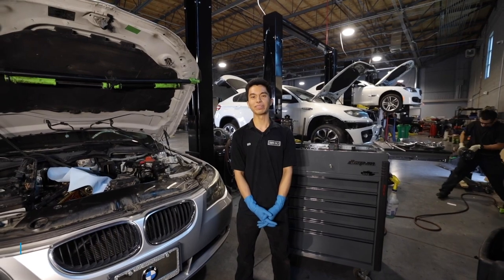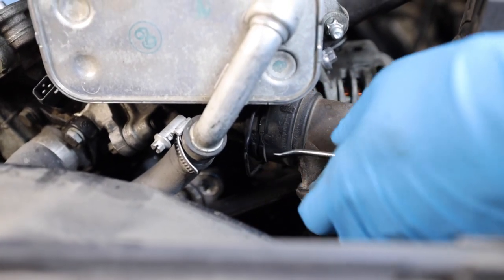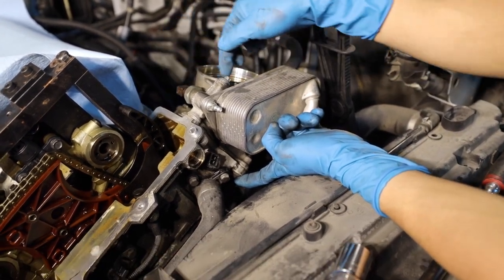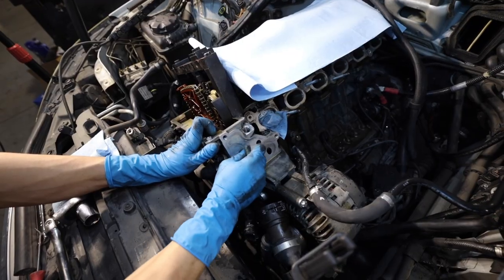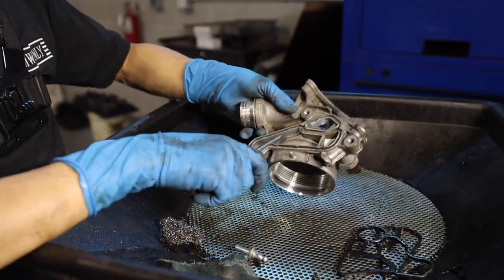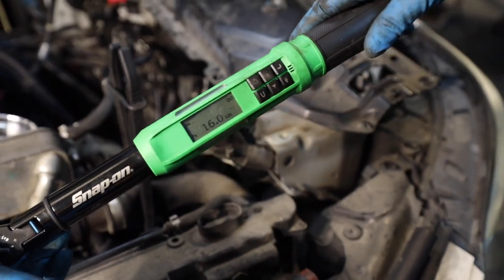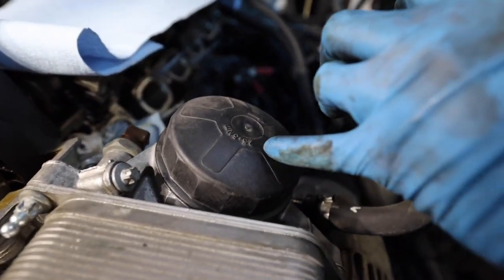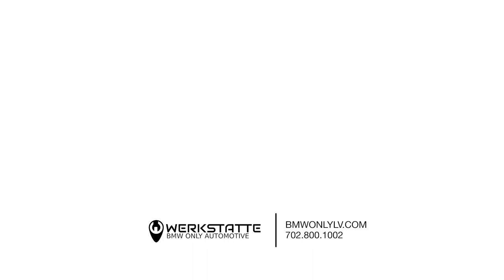BMW 335i N54 Oil Filter Housing "Stand" Gasket Full Video DIY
One of the most common maintenance routines on a BMW is removing and installing the full-flow oil filter. We go over the important steps to complete this process.

Intro (0:00)
Step 1: Detach coolant hose to drain coolant (3:09)
Step 2: Detach another coolant hose from oil cooler (4:17)
Step 3: Remove oil filter cover (4:47)
Step 4: Disconnect oil pressure switch (5:44)
Step 5: Remove 3 screws from oil cooler (6:11)
Step 6: Clean the cylinder head (8:57)
Step 7: Clean the oil filter cap to oil filter housing (9:55)
Step 8: Install the gasket and re-install oil filter (12:46)
Step 9: Adding oil (18:56)
Outro: (19:36)

Follow us or DM us any questions!

We specialize in BMW and Rolls Royce's here in Las Vegas. From simple maintenance to conversions, we do it all.